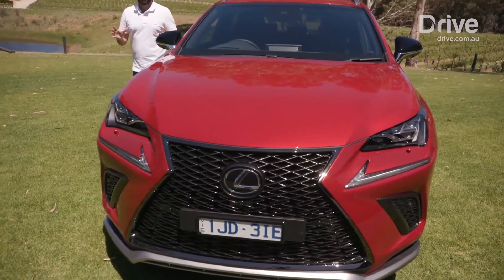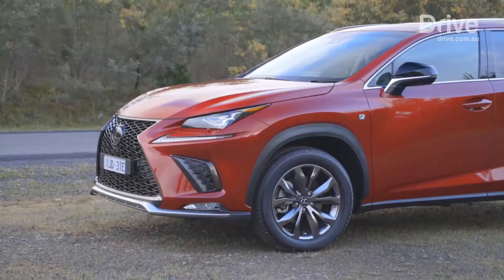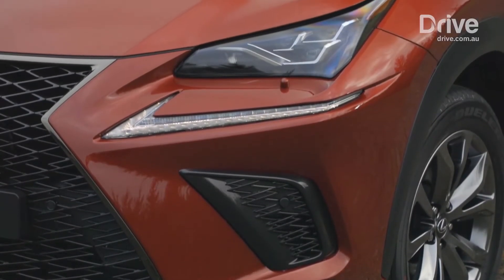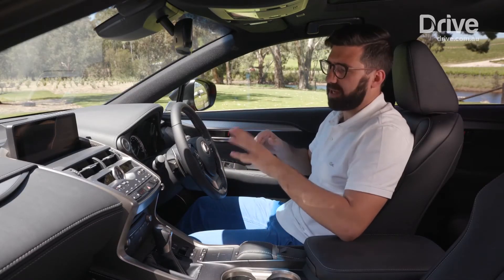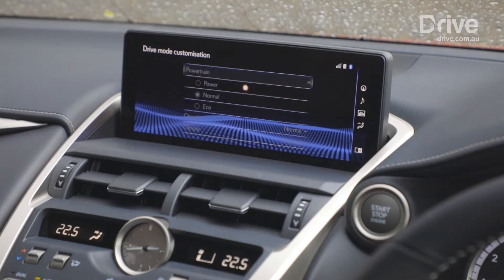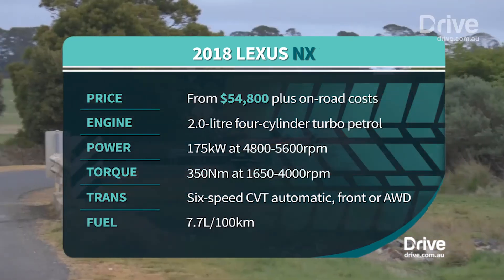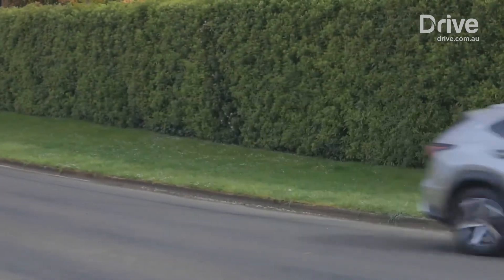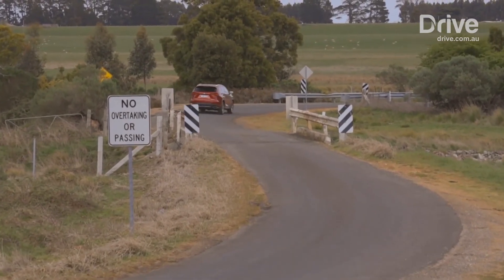2018 Lexus NX video review